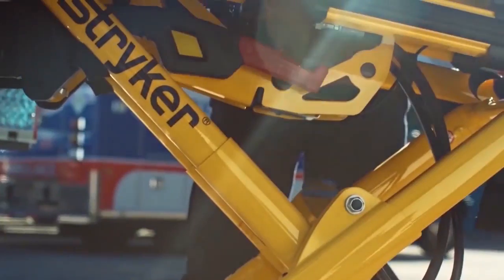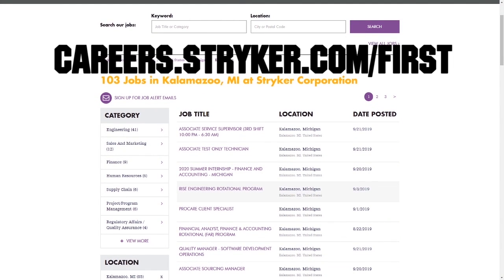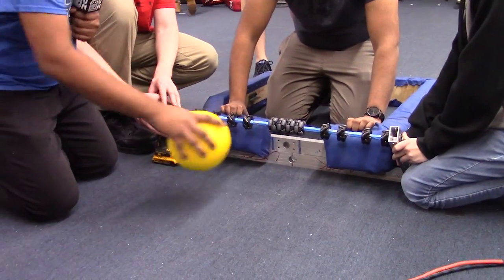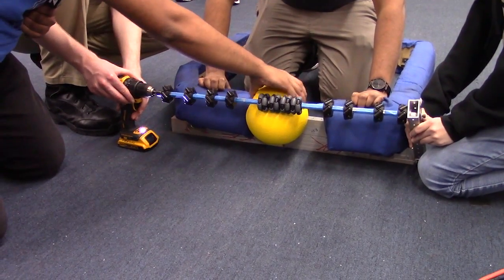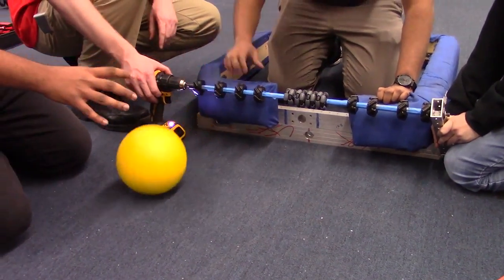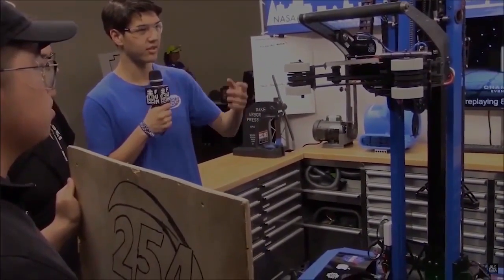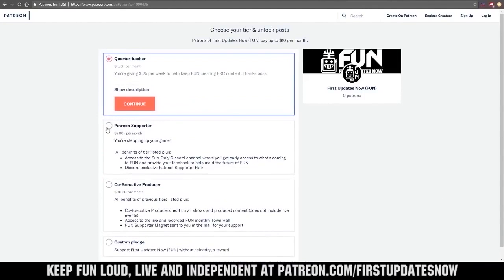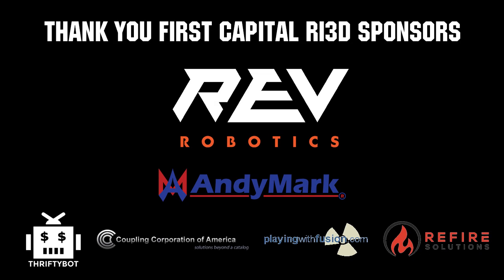Infinite Recharge Intake Prototype - FIRST Capital Ri3D - First Updates Now